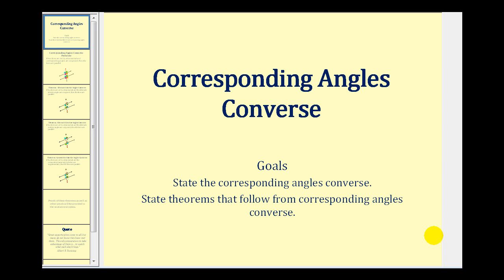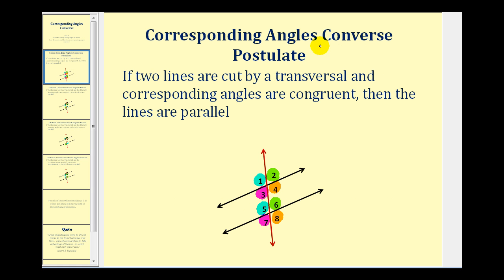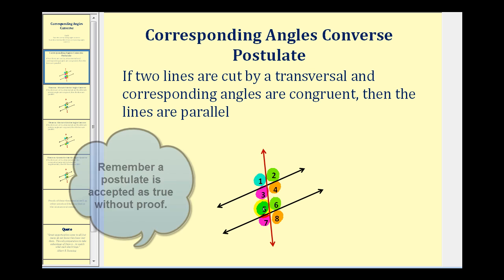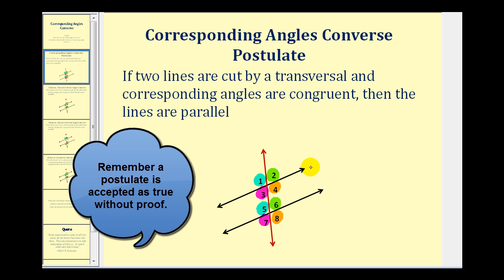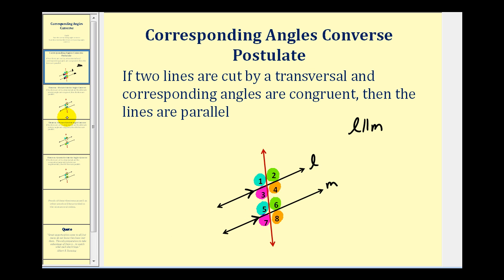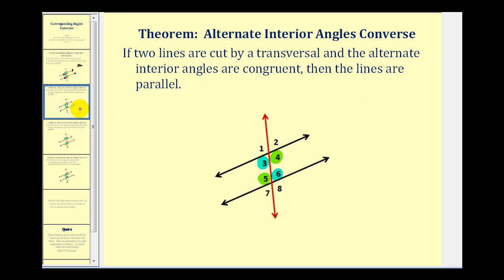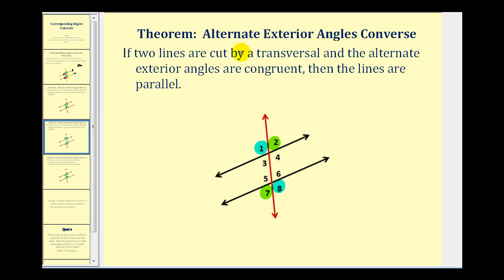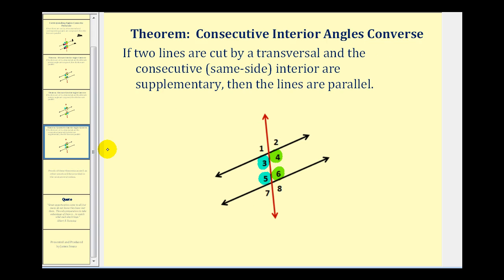Corresponding Angles Converse